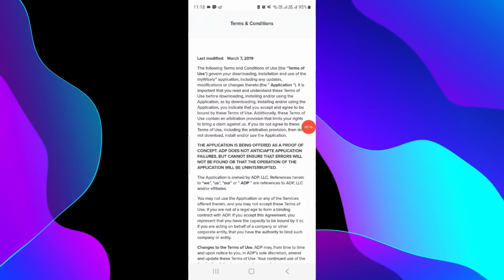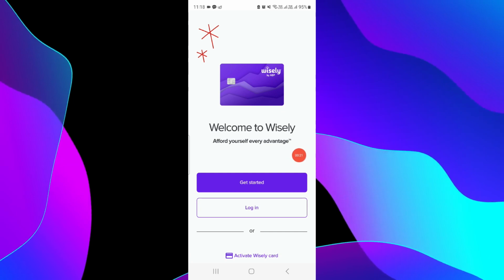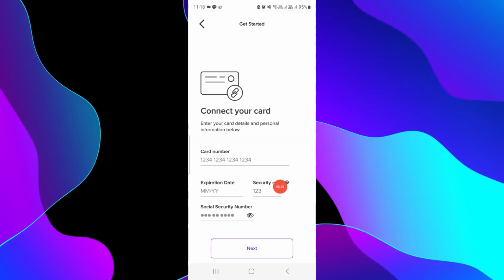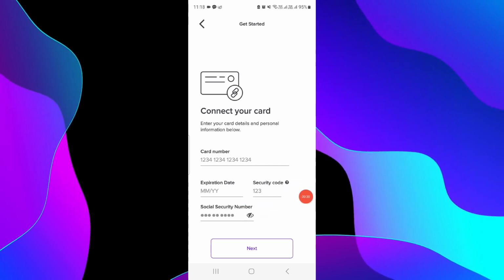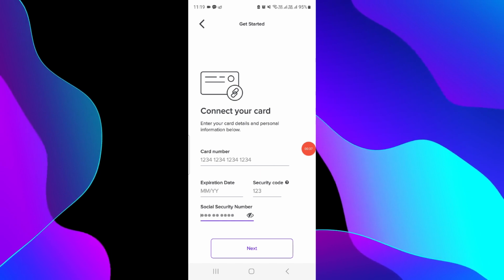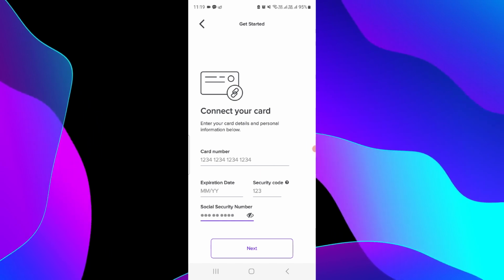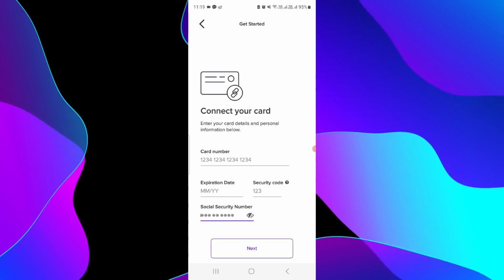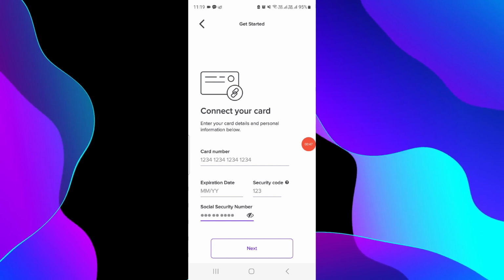How To Activate Wisely Card (2024)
In this tutorial, discover the step-by-step guide on How to Activate Wisely Card (2024) efficiently and effectively. Learn valuable insights and tips to maximize your card's benefits and take control of your finances. Don't miss out on this essential information